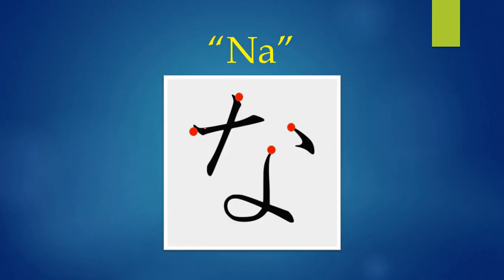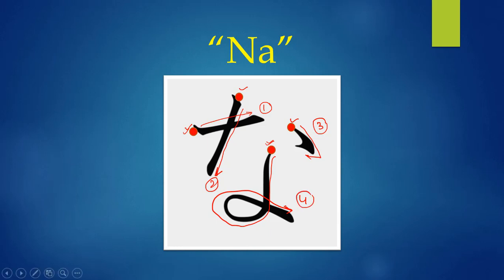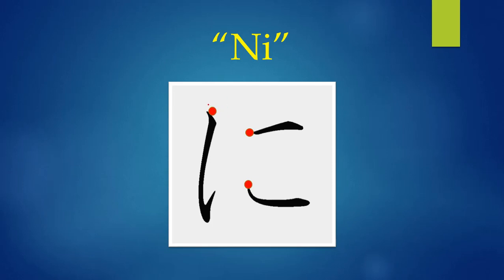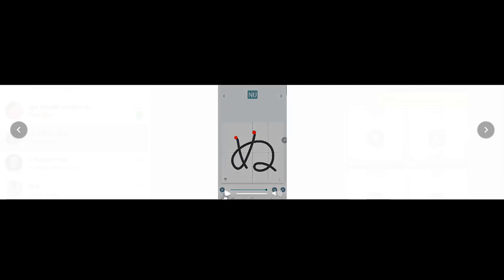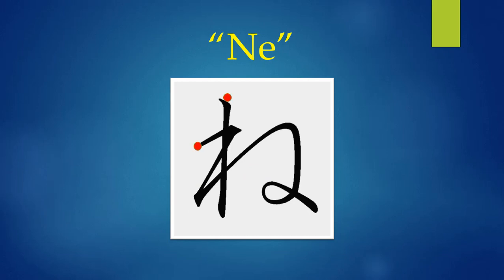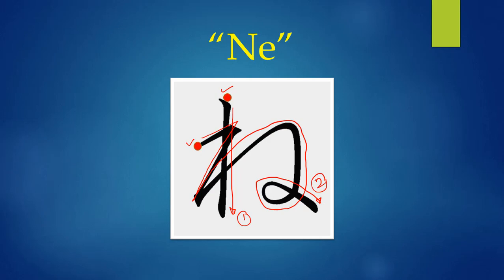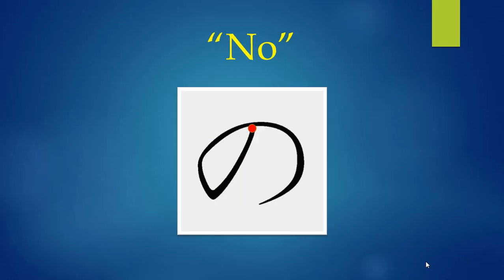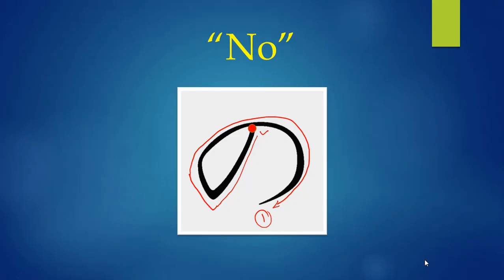#09 Japanese "Na" series : How to write with Stroke order | Japanese for Beginners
In this video you will learn how to write letters of "Na" series. You will learn the proper stroke order of writing a letter of "Na" series.